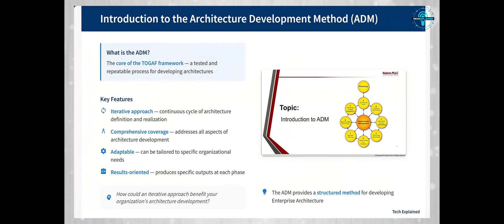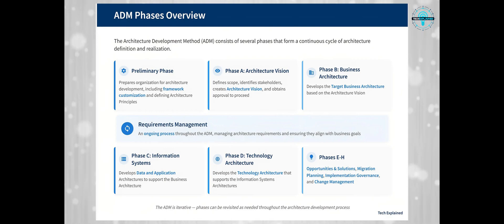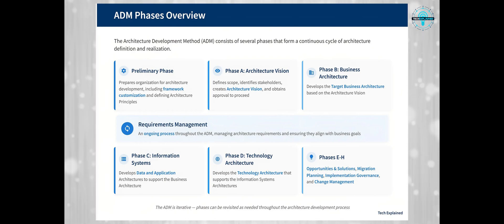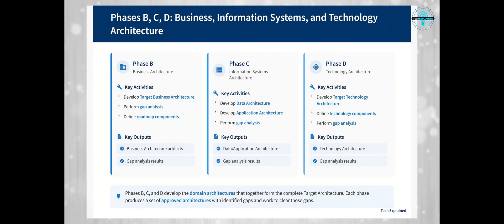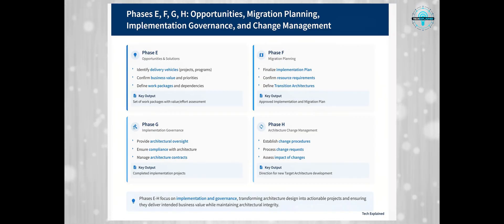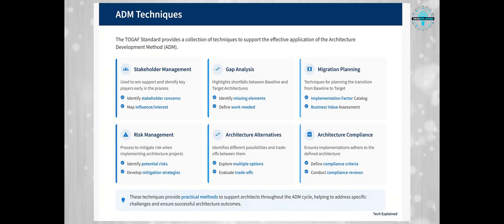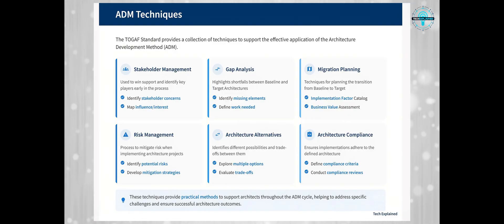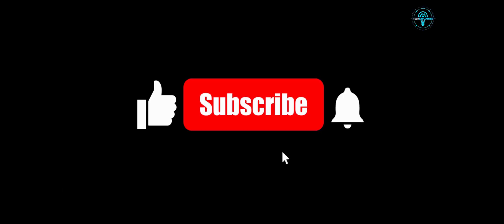TOGAF ADM Phases Explained: The Ultimate Cheat Sheet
🚀 Unlock TOGAF ADM Mastery: Dive into the core of enterprise architecture with this step-by-step guide to the TOGAF Architecture Development Method (ADM) phases. Whether you're prepping for TOGAF certification, leading digital transformation, or optimizing IT strategy, this 2025 tutorial breaks it down with real-world examples, key deliverables, and best practices.

In this video, you'll discover:
- The iterative power of ADM: From baseline to target architecture, like a GPS for your EA journey.
- Phase A: Architecture Vision – Define scope, stakeholders, and get buy-in fast.
- Phase B: Business Architecture – Align strategy, governance, and processes.
- Phase C: Information Systems – Nail data and app architectures.
- Phase D: Technology Architecture – Build robust infra (hardware, software, networks).
- Phase E: Opportunities & Solutions – Spot high-impact projects.
- Phase F: Migration Planning – Timeline, costs, and risks decoded.
- Phase G: Implementation Governance – Keep projects on track.
- Phase H: Change Management – Stay agile in a fast-changing world.
- Pro Tips: Stakeholder management, gap analysis, and risk mitigation for success.

Perfect for aspiring architects, IT pros, and business leaders. Boost your career—watch now!